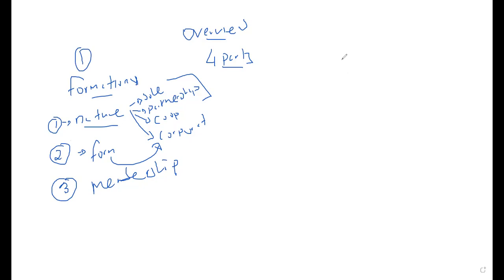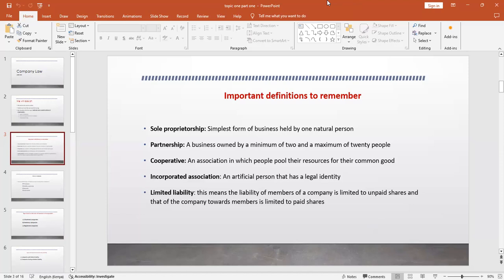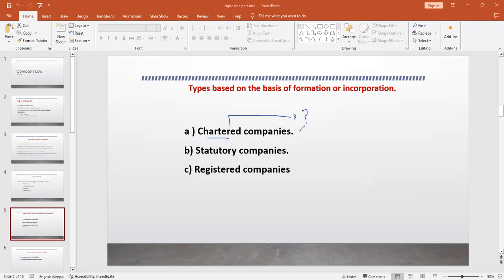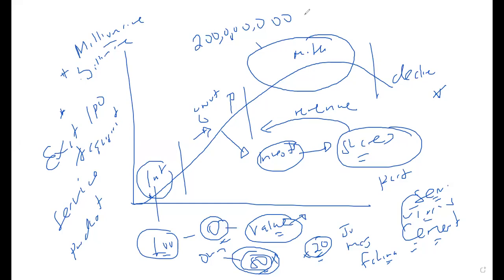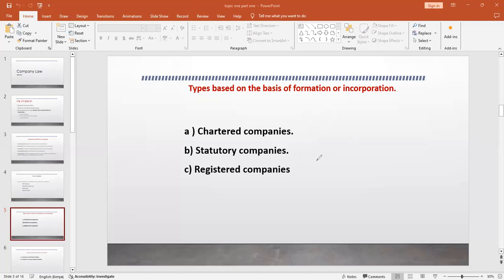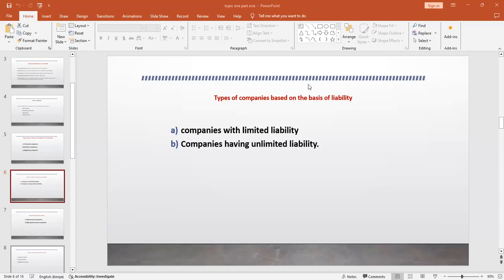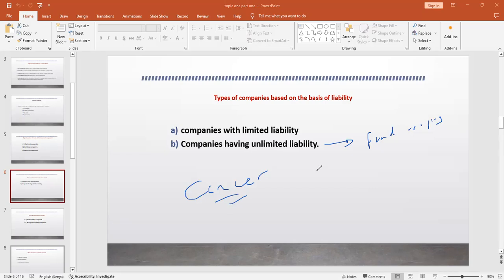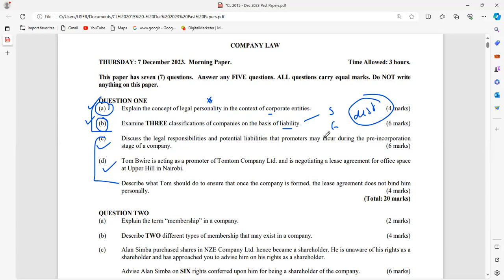Company Law Part1